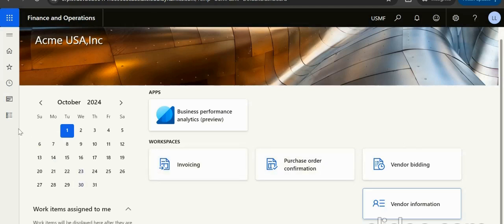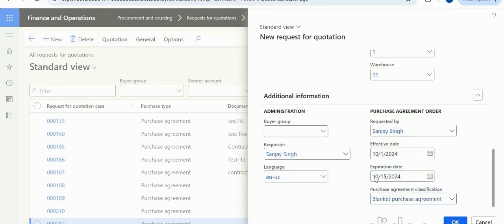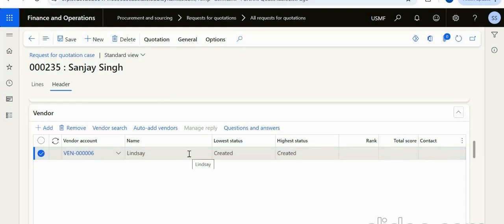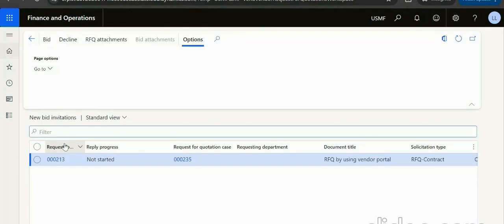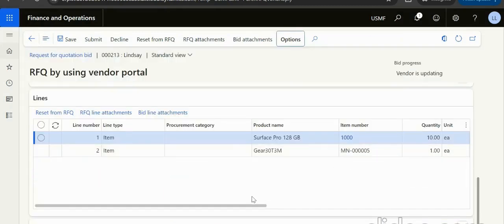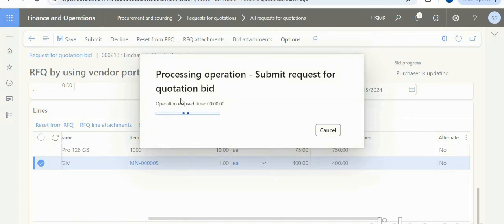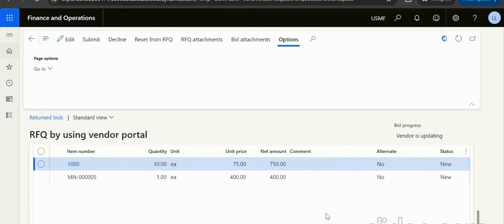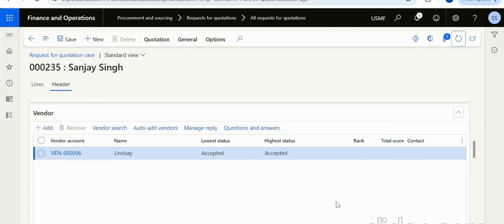RFQ by using vendor collaboration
RFQ by using vendor collaboration:- Easy step to participate in RFQ